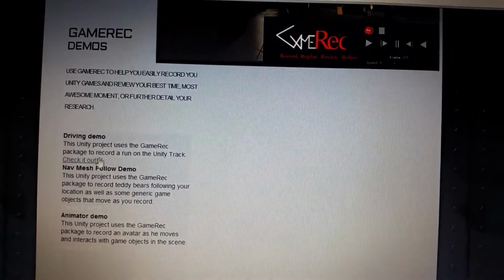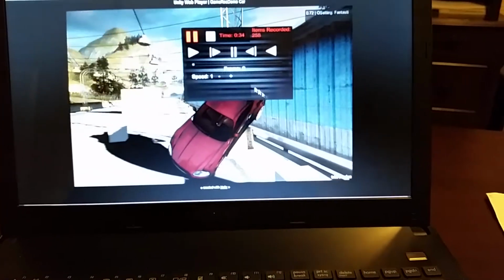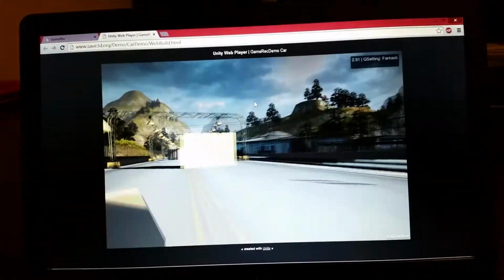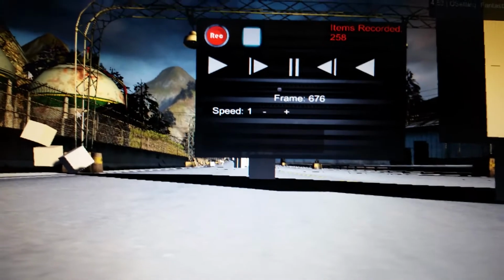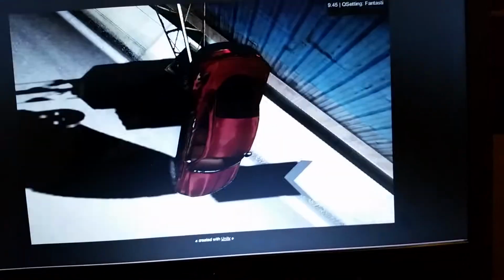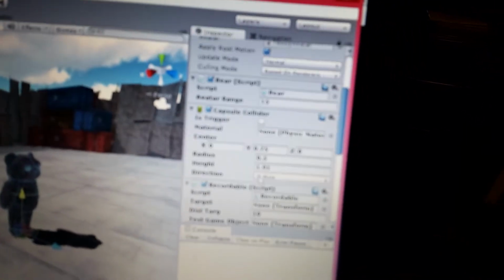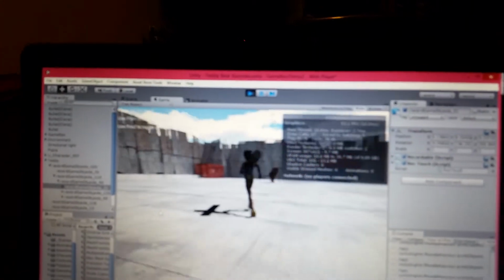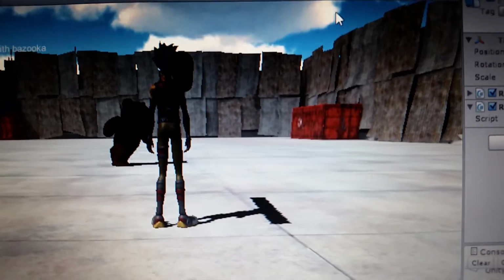GameRec Demo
Hi, GameRec is a Unity package used to record games. Here is a brief description  of how easy it is to use! It is intended to record actions during game play. Visit CevalSoft.net for more information.